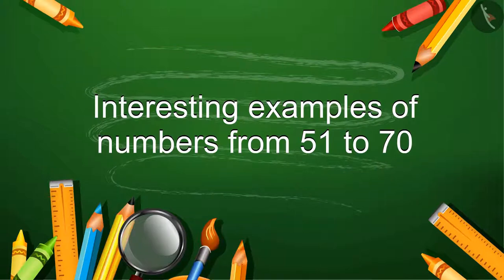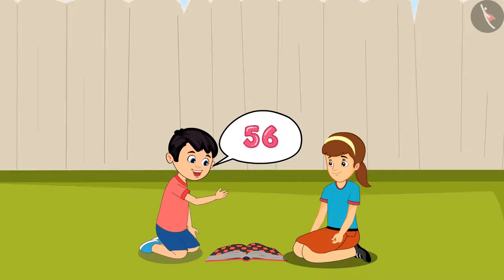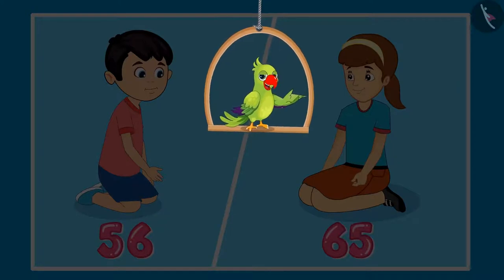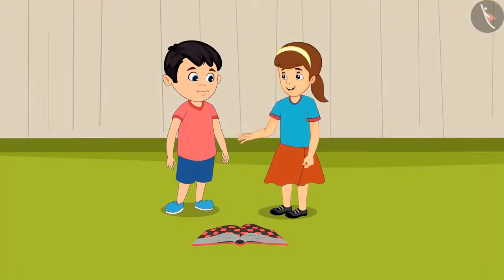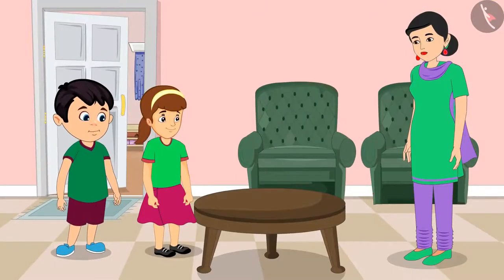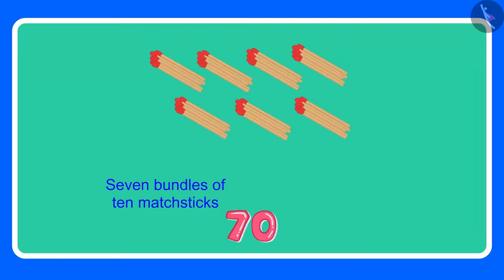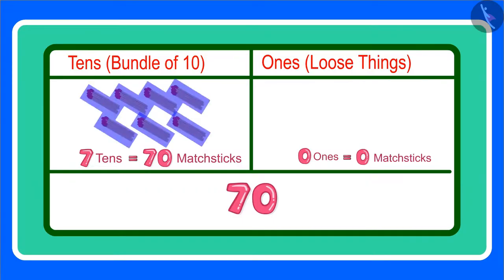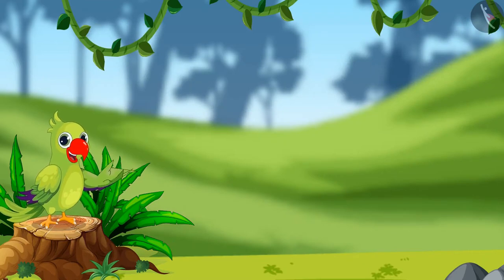Numbers from 51-70 | Part 3/3 | English | Class 1